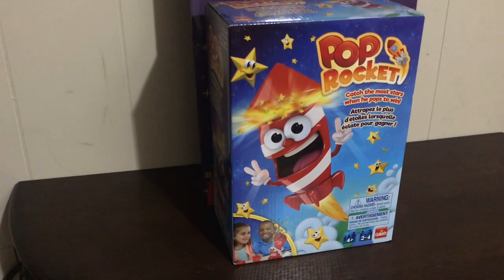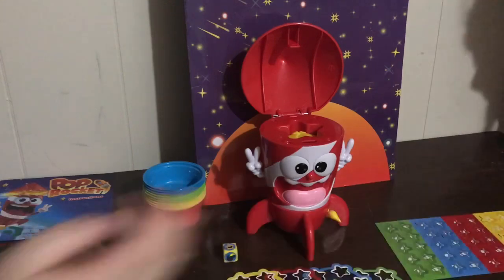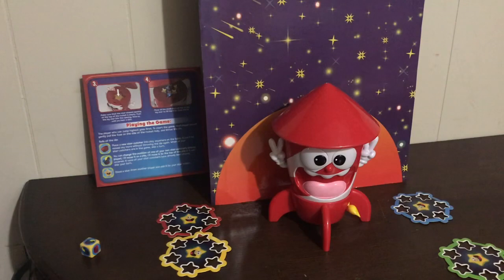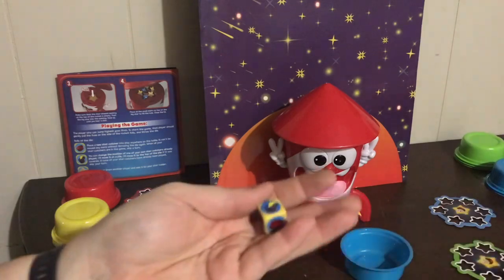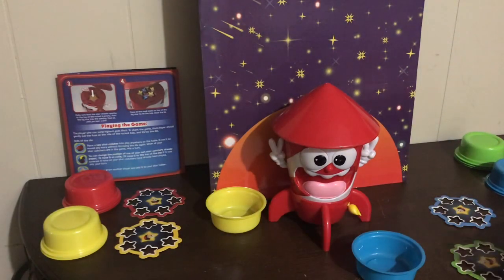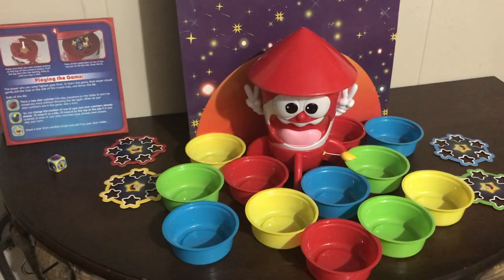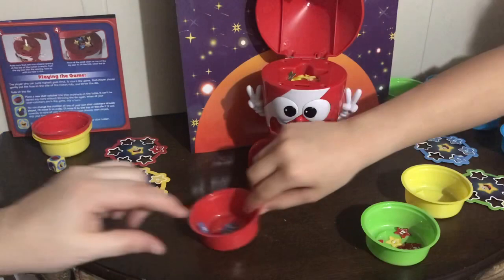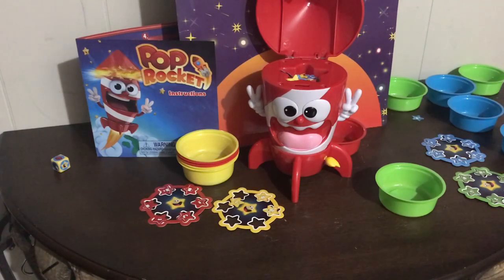Pop Rocket Game - modified for Speech and Language - Family Play - social communication - adapted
Goliath game Pop Rocket can be used as a reinforcer if modified!
Goal ideas listed throughout the video
Play with a purpose!